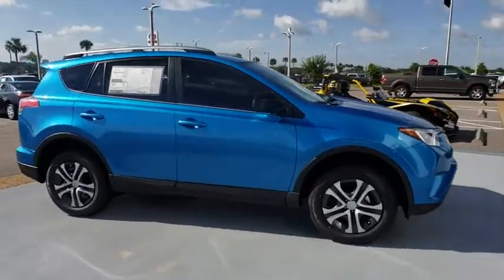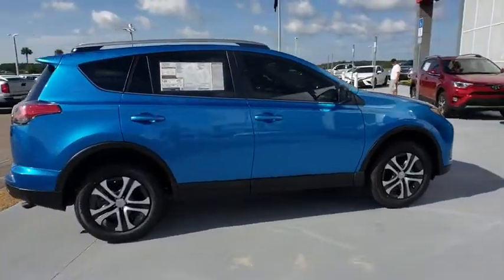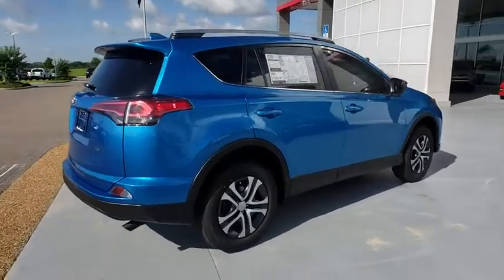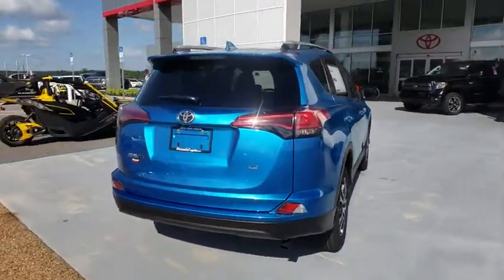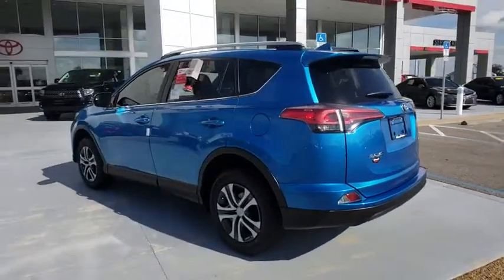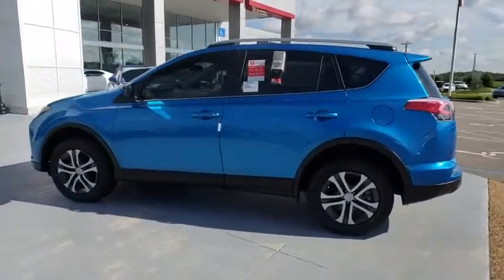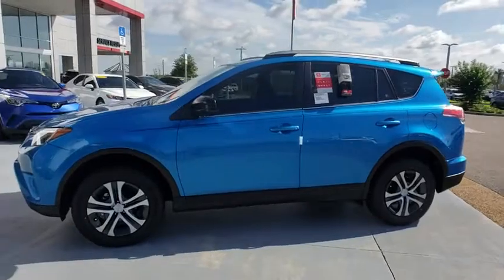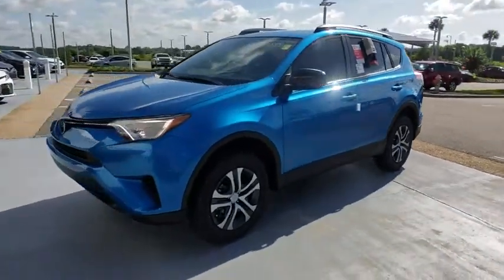2018 Toyota RAV4 Davenport, Celebration, Kissimmee, Lakeland, Sebring, FL JJ744144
Electric Storm Blue New 2018 Toyota RAV4 available in Davenport, Florida at Miracle Toyota. Servicing the Celebration, Kissimmee, Lakeland, Sebring, FL area.

Miracle Toyota
37048 US-27

2018 Toyota RAV4 LE 2.5L 4-Cylinder DOHC Dual VVT-i Includes the Remainder of the Factory Warranty. $937 off MSRP! Factory MSRP: $26,812 30/23 Highway/City MPG